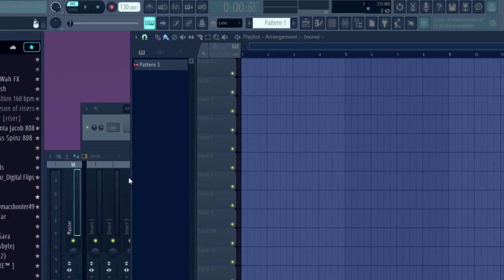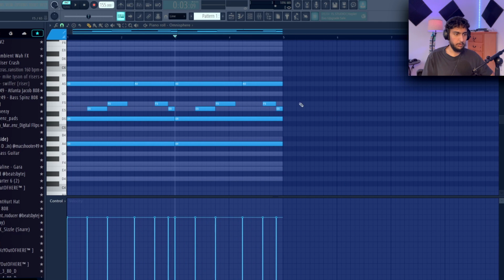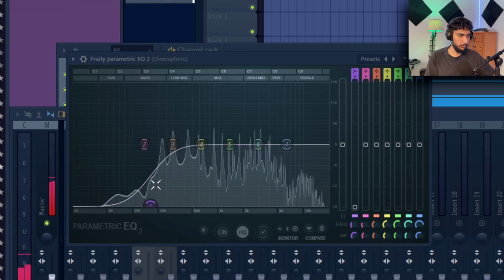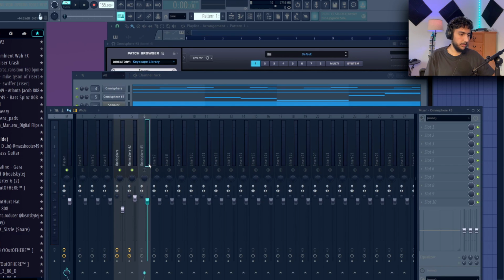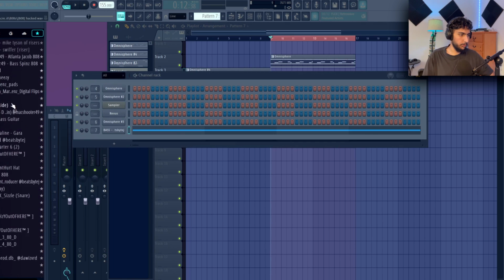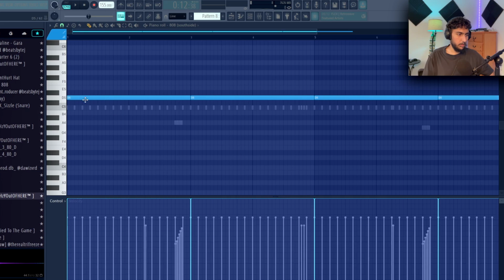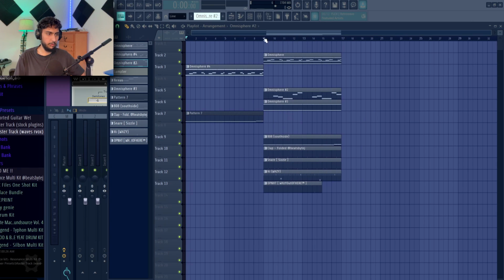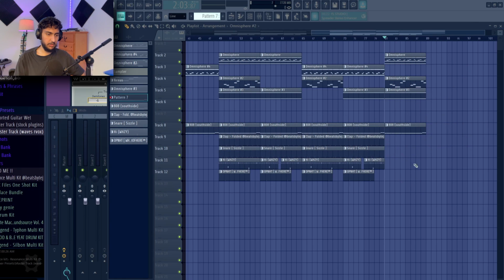How to Make Beats Artists Want to Use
Showing y'all how I make beats for artists

Chapters:
0:00 Intro
0:23 Step 1 - Main Melody
2:15 Step 2 - Countermelodies
5:48 Step 3 - Change Octaves
6:57 Step 4 - Drums
10:27 Step 5 - Arrangement
12:23 Outro
12:42 Finished Beat